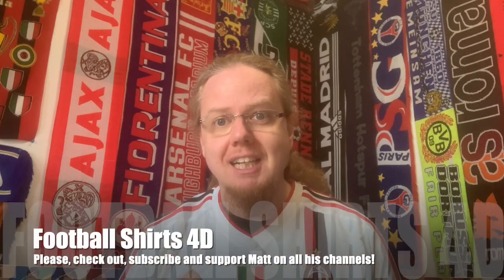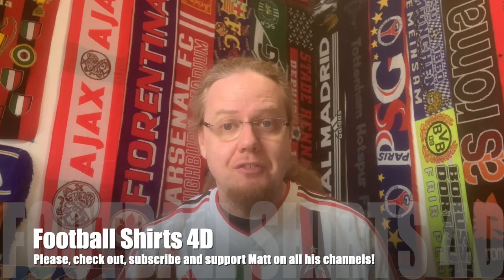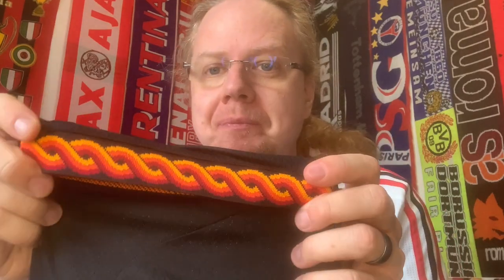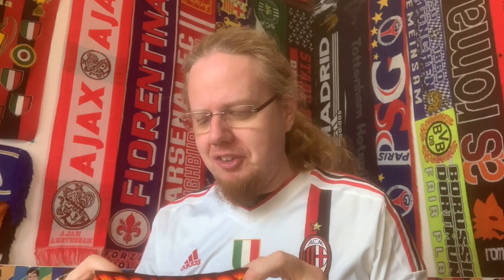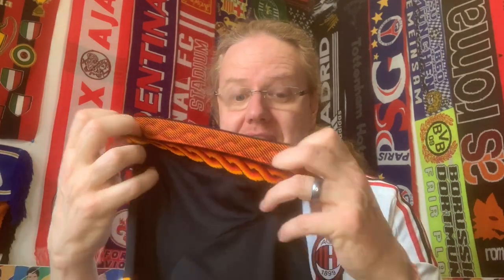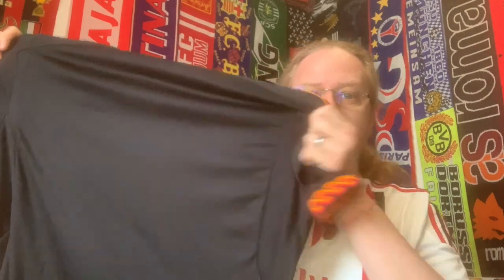A Standout Serie A Jersey From This Season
Thanks to a generous bonus payment, I could go a bit wild in May and bought me some of my favorites shirts this season. And this particular on, which came via my friend  @footballshirts4D , may well be the pick up the bunch!